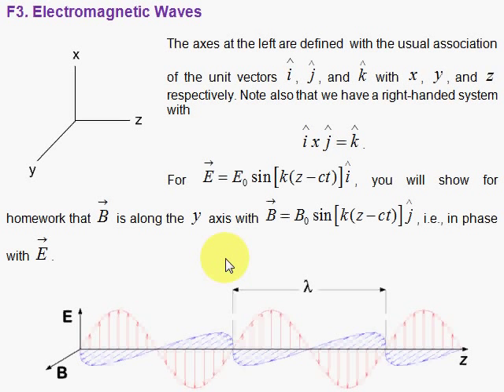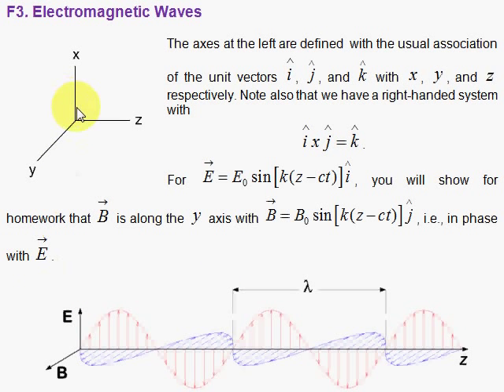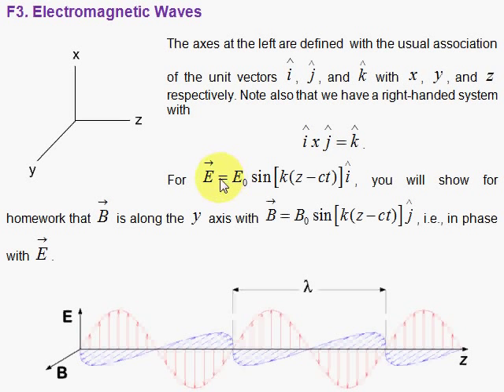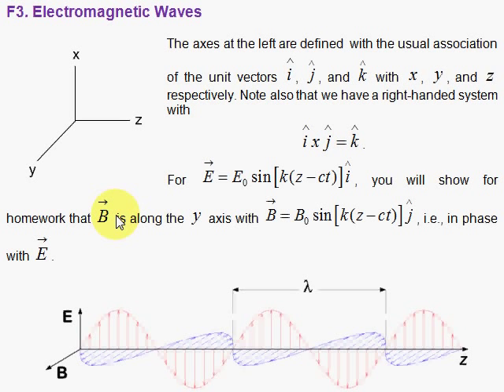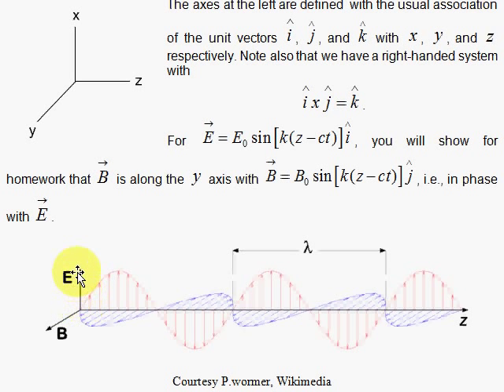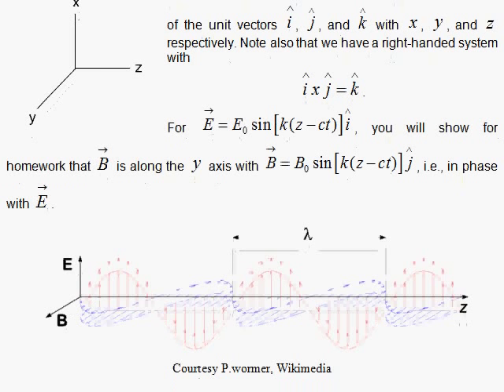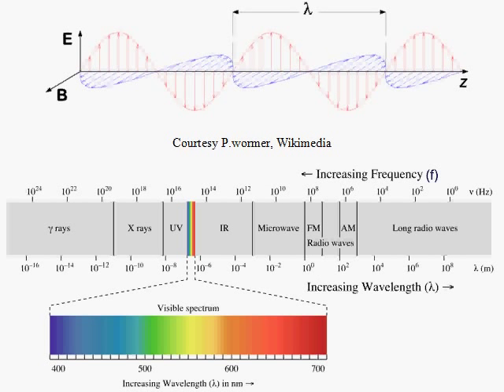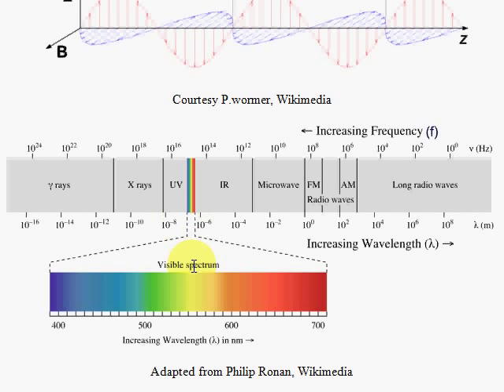F3. The Electromagnetic Spectrum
We discuss properties of electromagnetic waves and the electromagnetic spectrum.